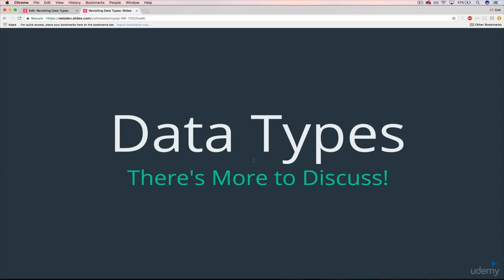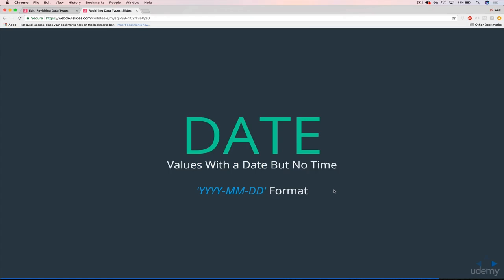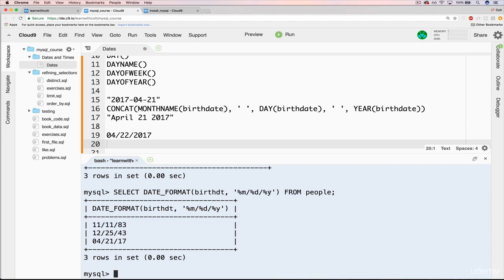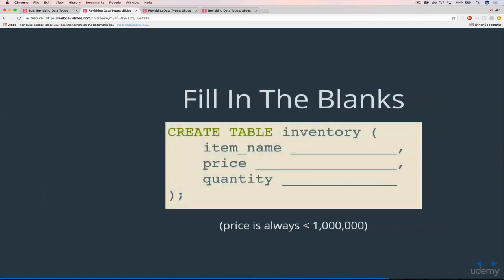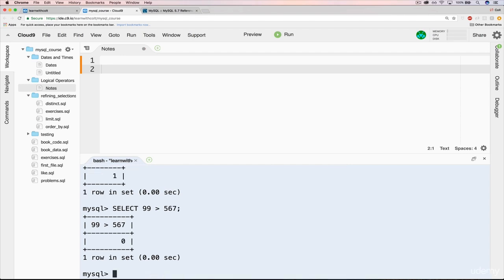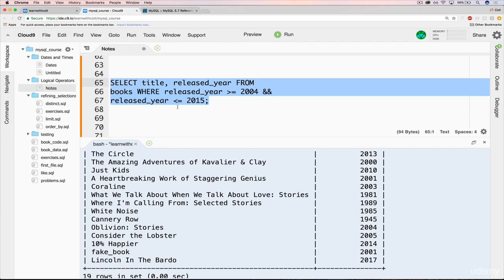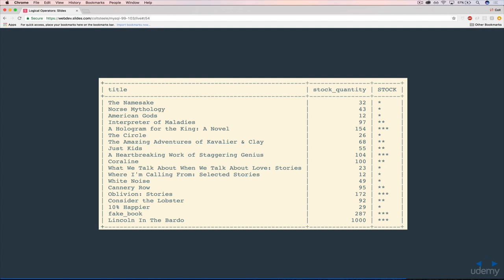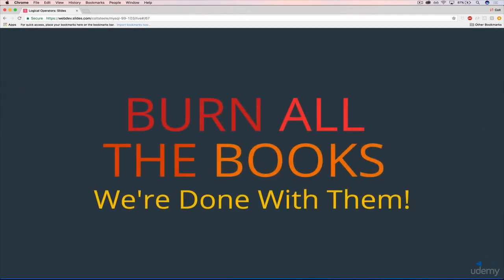DBMS part 4